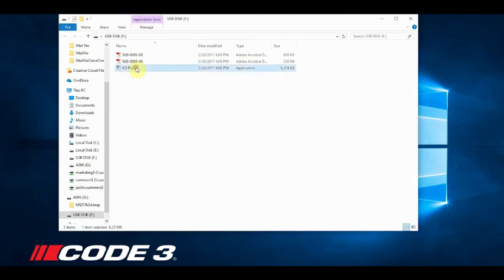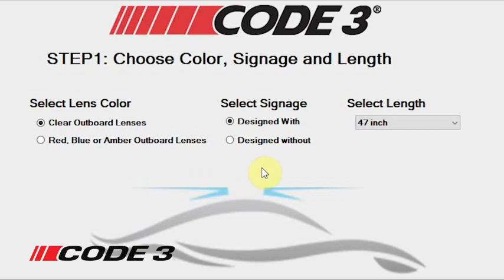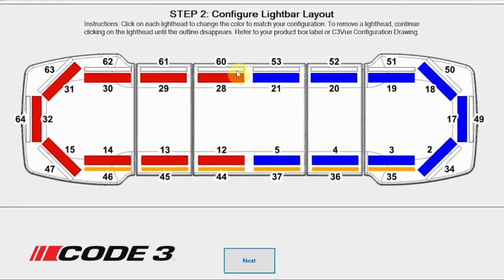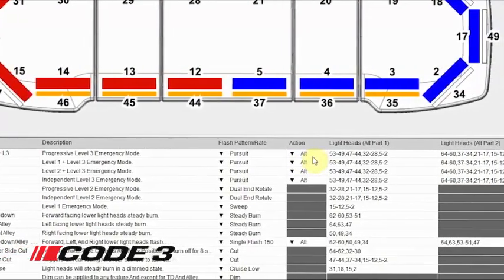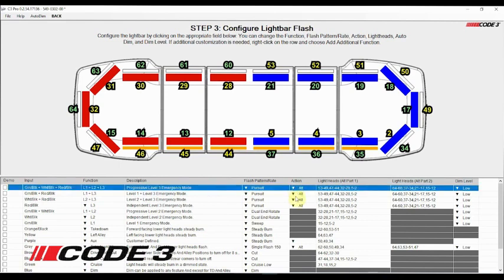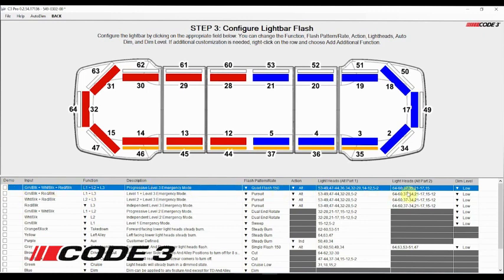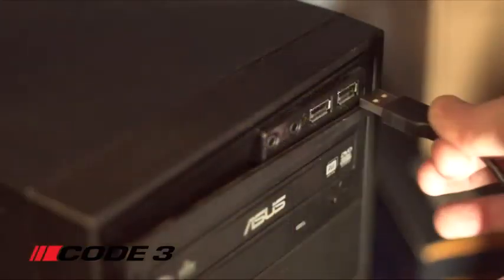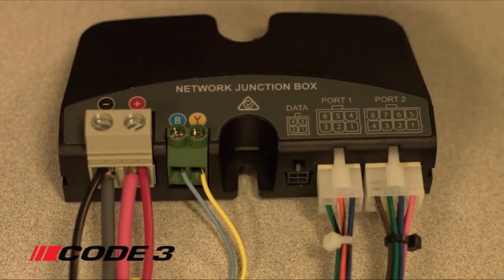CODE 3 Pursuit Lightbar Programming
Video courtesy of CODE 3.